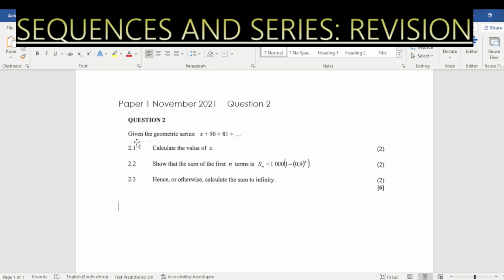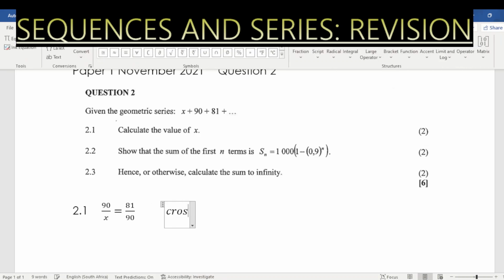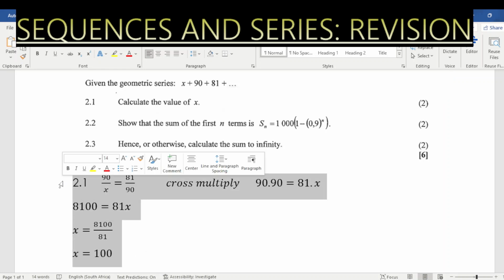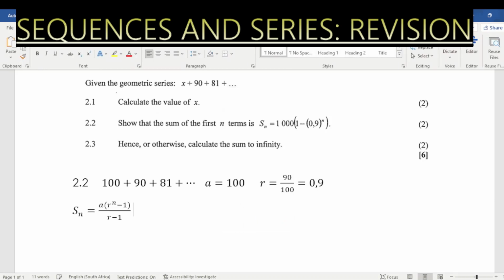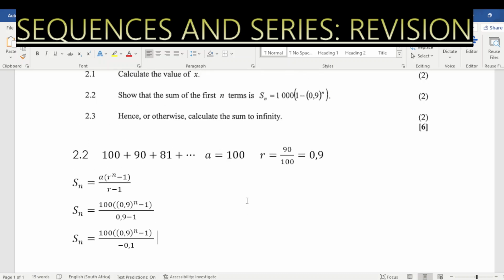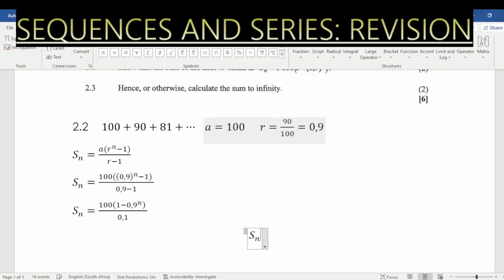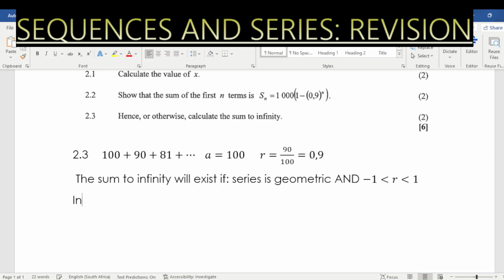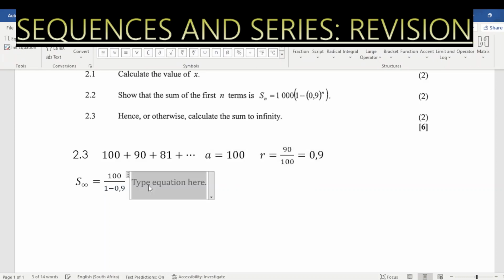Sequences and Series Revision 1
Hi guys, in this video I will be working through DBE November Paper 1 Question 2. It is a sequences and series question about a convergent geometric series. I hope that it helps you!